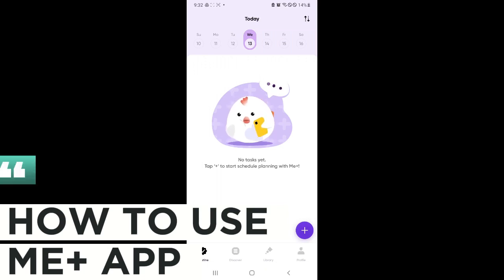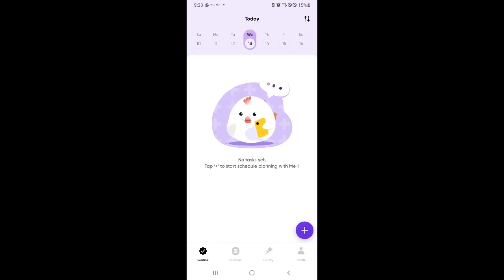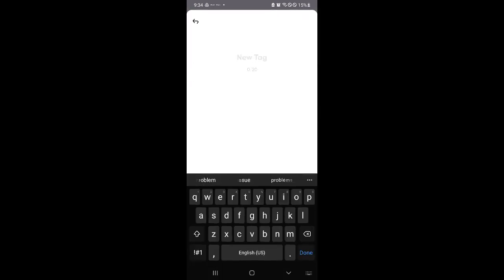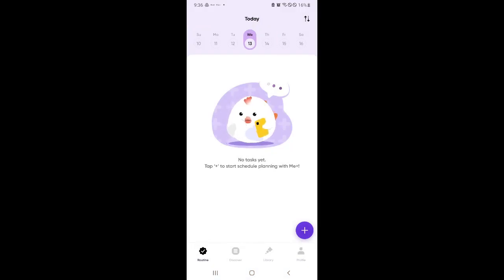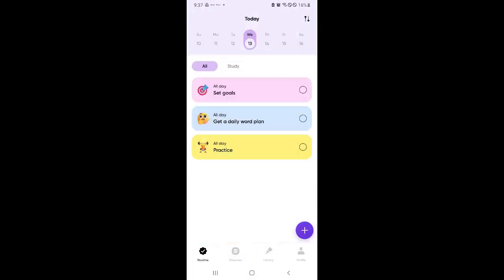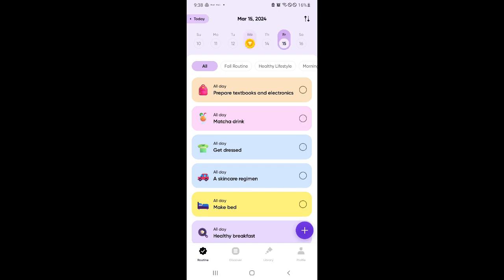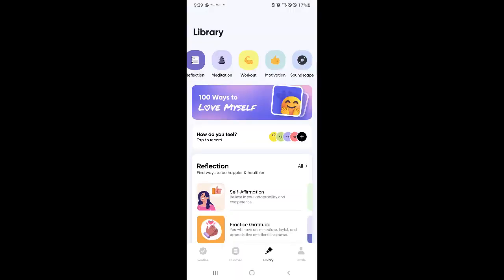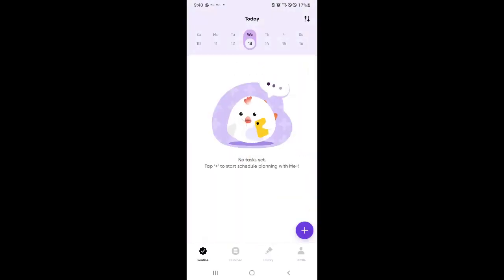How to Use Me+ App || Me+ Daily Planner Tutorial (Best Method).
In this YouTube video, we present a comprehensive tutorial on how to effectively utilize the Me+ App's Daily Planner feature. The Me+ App is a powerful tool designed to help you stay organized and manage your daily tasks efficiently. Through this tutorial, you will learn step-by-step instructions on how to navigate the app, set up your daily planner, and make the most out of its various features. Whether you are a student, professional, or simply someone looking to enhance their productivity, this tutorial will provide you with valuable insights and tips to optimize your use of the Me+ App's Daily Planner.